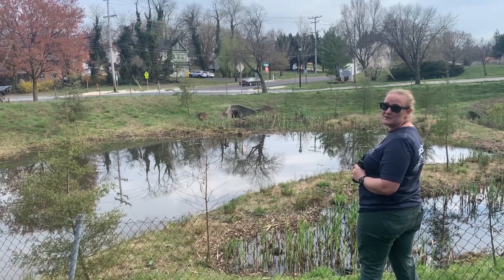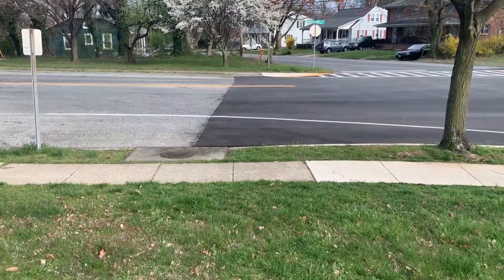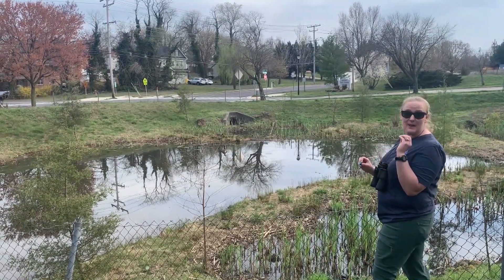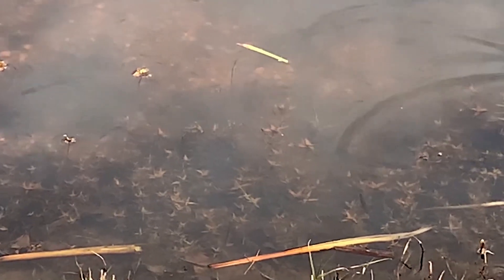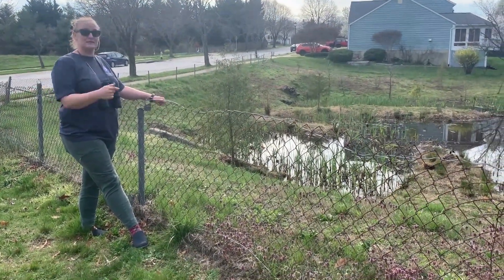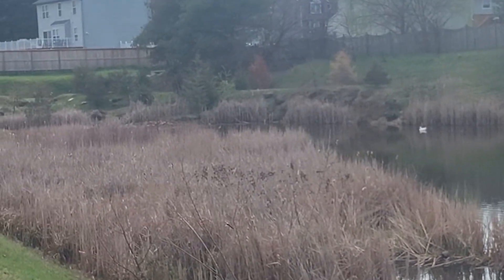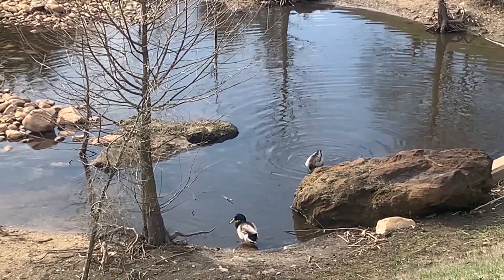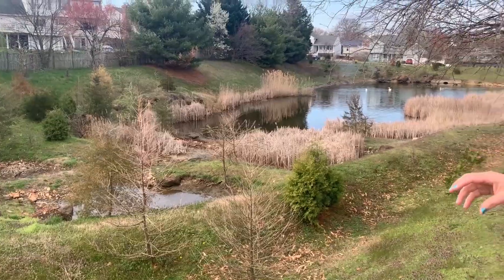Exploring a Constructed Wetland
Dive into the Freshwater Wetlands investigation and follow along with CBF educators Ronnie Anderson and Ben Carver to learn about the different type of freshwater wetlands in the Bay watershed, what lives in them, and how they are threatened. After watching, dive into our Freshwater Wetlands Investigation